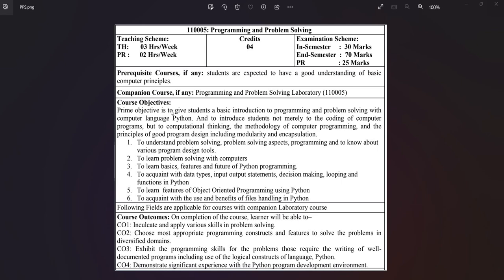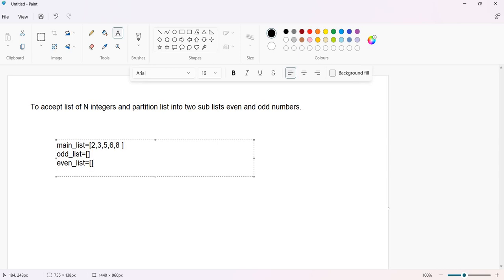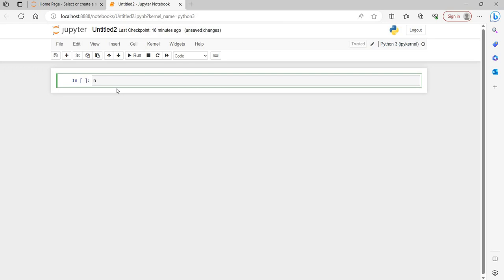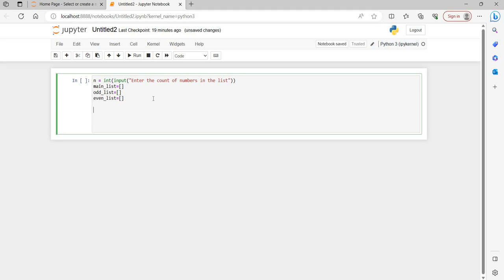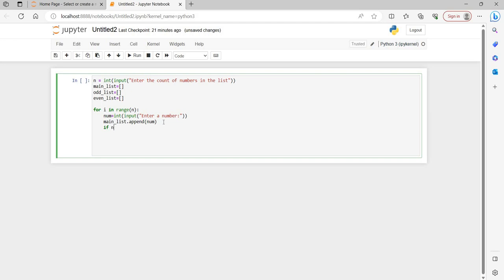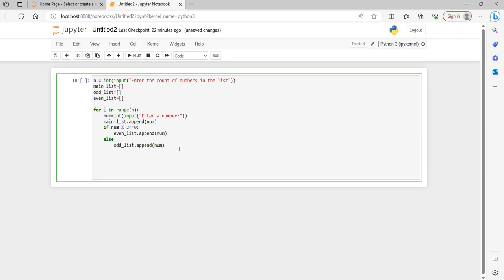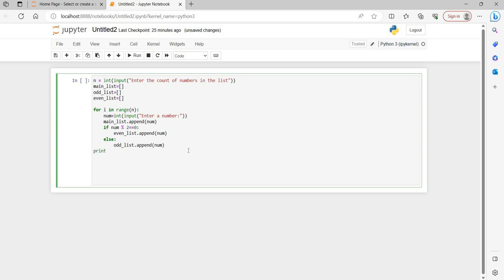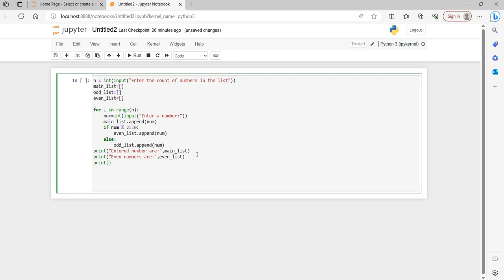Basic Python Programs By Priyanka Hoval